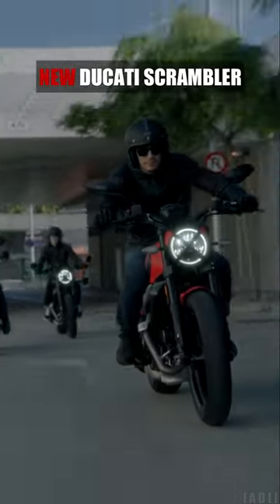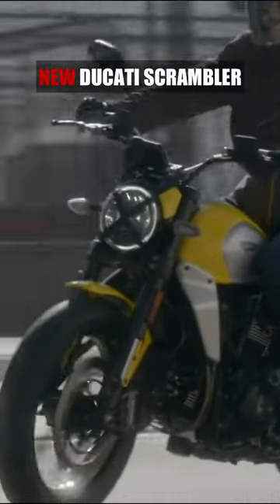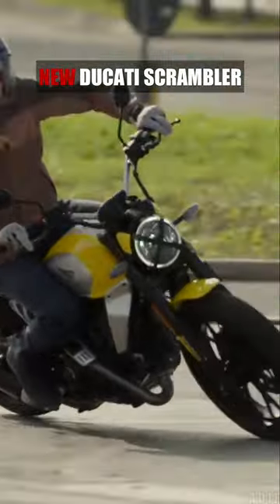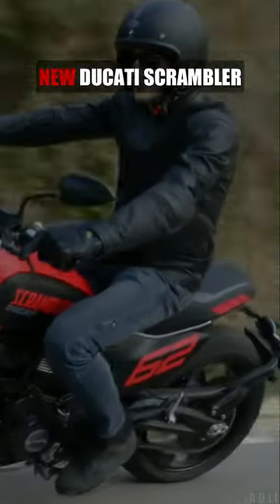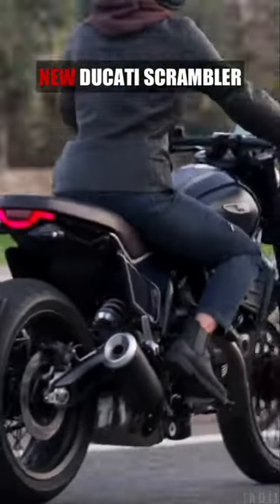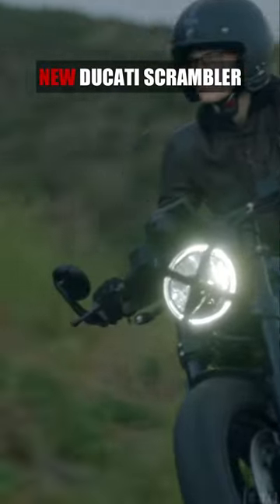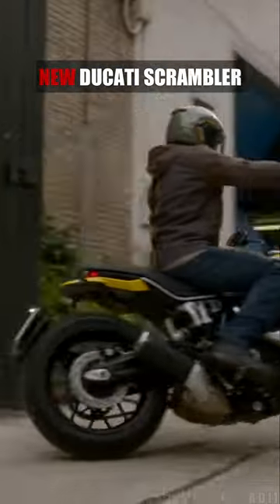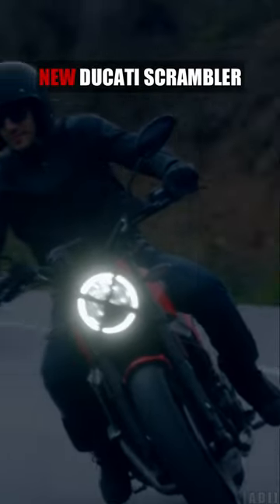2023 DUCATI SCRAMBLER - ON THE ROAD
New Ducati Scrambler
3 VARIANTS - ICON, FULL THROTTLE & NIGHTSHIFT

ENGINE
Type - L-Twin, Desmodromic distribution, 2 valves per cylinder, air cooled
Bore x stroke - 88 x 66 mm
Compression ratio - 11:1
Power - 73 hp (53.6 kW) @ 8,250 rpm
Torque - 48.1 lb-ft (65.2 Nm) @ 7,000 rpm
Fuel injection - Electronic fuel injection, 50 mm throttle body with Ride-by-Wire system
Exhaust - Stainless steel muffler with catalytic converter and 2 lambda probes, aluminium tail pipes

TRANSMISSION
Gearbox - 6 speed
Primary drive - 1=32/13 2=30/18 3=28/21 4=26/23 5=22/22 6=24/26
Ratio - Straight cut gears, Ratio 1.85:1
Final drive - Chain, front spocket 15, rear sprocket 46
Clutch - Hydraulically controlled slipper and self-servo wet multiplate clutch

CHASSIS
Frame - Tubular steel Trellis frame
Front suspension - Upside down Kayaba 41 mm fork
Front wheel - Light alloy 3.00" x 18"
Front tyre - Pirelli MT 60 RS 110/80 R18
Rear suspension - Kayaba rear shock, pre-load adjustable
Rear wheel - Light alloy 5.50" x 17"
Rear tyre - Pirelli MT 60 RS 180/55 R17
Wheel travel (front/rear) - 150 mm / 150 mm (5.9 in / 5.9 in)
Front brake - Ø330 mm disc, radial 4-piston calliper with Bosch Cornering ABS as standard equipment
Rear brake - Ø245 mm disc, 1-piston floating calliper with Bosch Cornering ABS as standard equipment
Instrumentation - 4.3" TFT colour display

DIMENSIONS & WEIGHT
Dry weight - 170 kg (375 lb)
Kerb weight - 185 kg (408 lb)
Seat height - 795 mm (31.3 in)
                       810 mm (31.9 in) with high seat accessory
                       780 mm (30.7 in) with low seat accessory
Wheelbase - 1.449 mm (57 in)
Rake - 24°
Trail - 108 mm
Fuel tank capacity - 13,5 l (3,57 US gal)

- Safety equipment
Riding Mode, Power Mode, ABS Cornering, Ducati Traction Control, Daytime Running Light*

- Ready for
Ducati Multimedia System, Ducati Quick Shift

- Standard equipment on Icon Variant
4.3" TFT color display, ride by wire, full LED lighting system, LED turn indicators, USB socket under the seat

- Standard equipment on Full Throttle Variant
4.3" TFT color display, ride by wire, full LED lighting system, LED turn indicators, USB socket under the seat, variable section low handlebar, Termignoni muffler, Ducati Quick Shift, Ducati Performance LED turn indicators, sporty front mudguard, sump guard, side number plates, sporty tail, dedicated seat, dedicated livery - Rosso GP '19

- Standard equipment on Nightshift
4.3" TFT color display, ride by wire, full LED lighting system, LED turn indicators, USB socket under the seat, variable section flat handlebar, bar-end rearview mirrors, Ducati Performance LED turn indicatos, sporty front mudguard, side number plates, sporty tail, dedicated seat, dedicated livery - Nebula Blue , spoked wheels

ICON COLORS
Thrilling Black, '62 Yellow, Ducati Red

ICON COVER KIT
Storm Green, Rio Celeste, Tangerine Orange, Jade Green, Sparkling Blue, Velvet Red